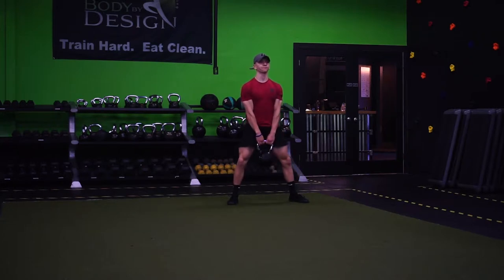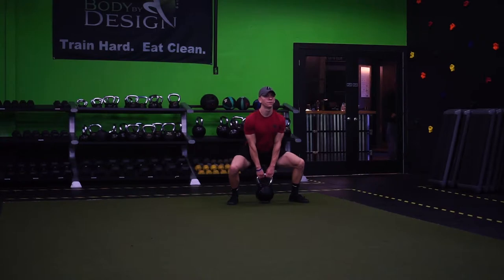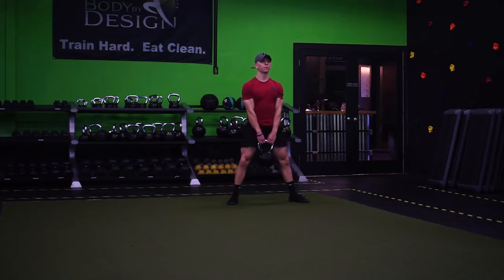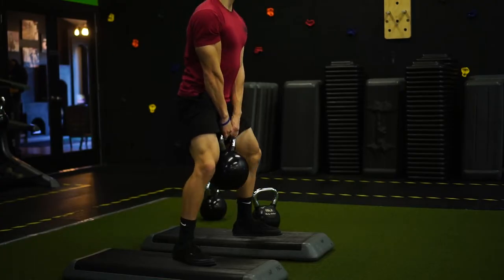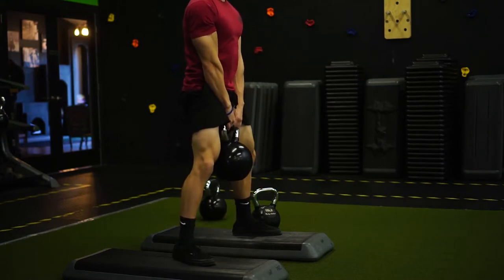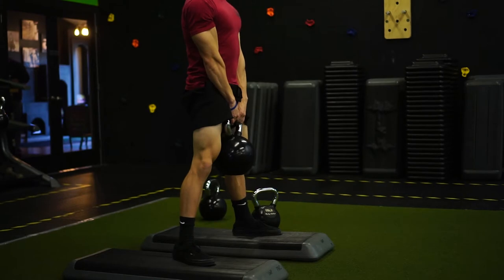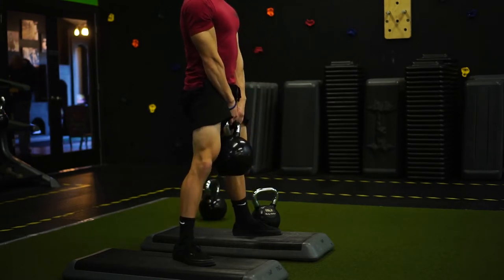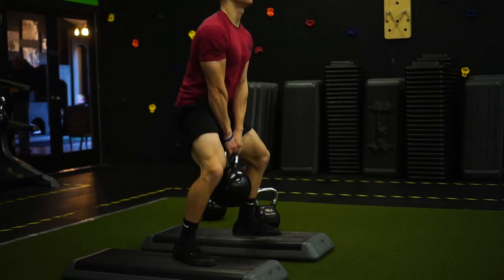SUMO DUMBBELL / KETTLE BELL SQUAT TUTORIAL